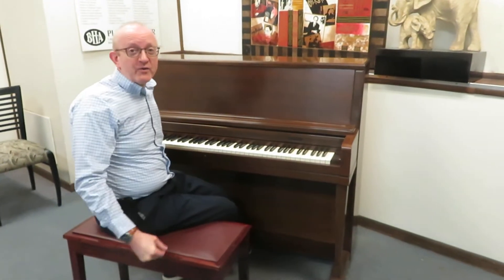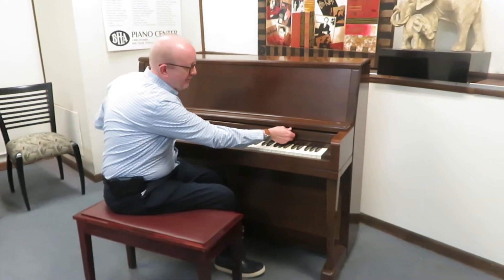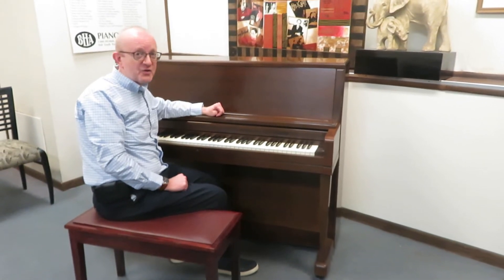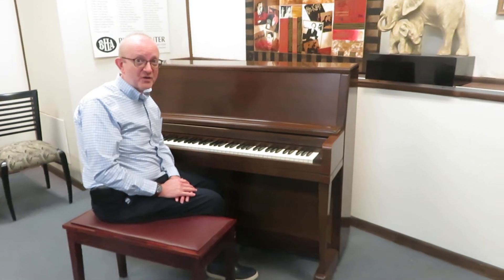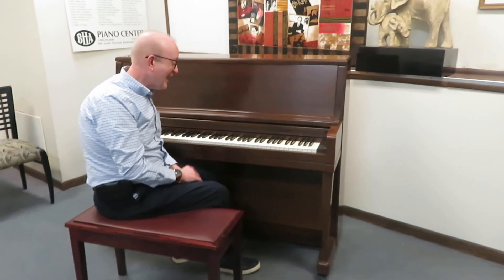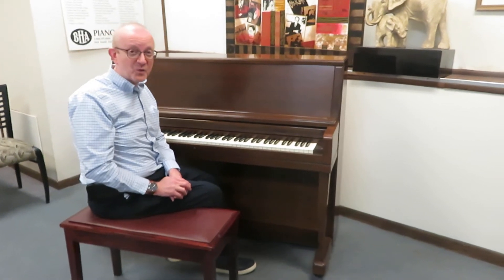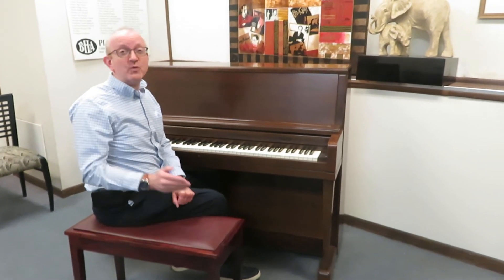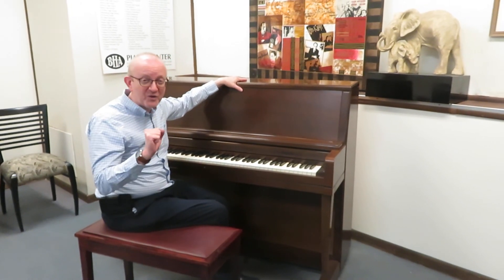Wurlitzer 45" Professional Upright Mahogany